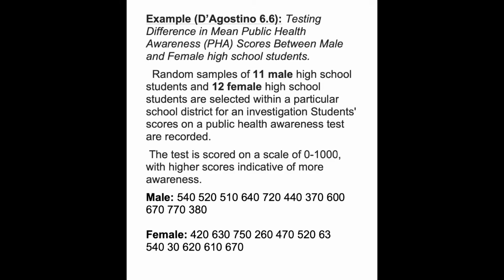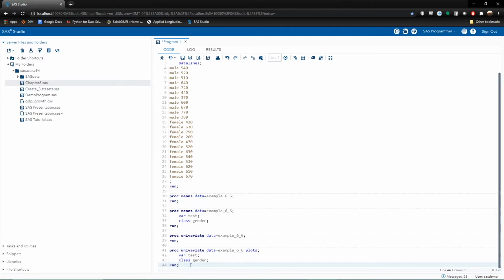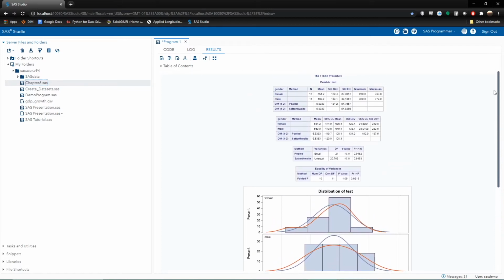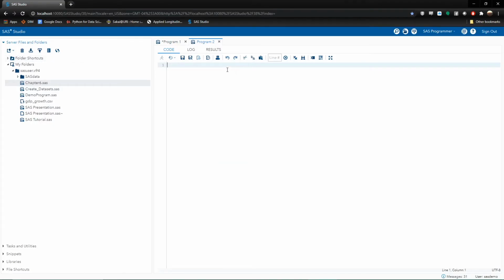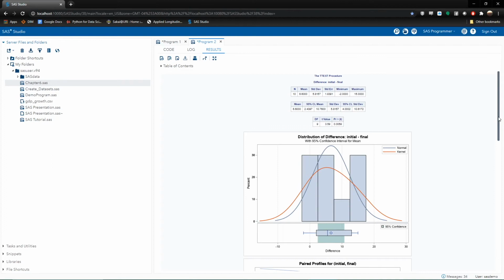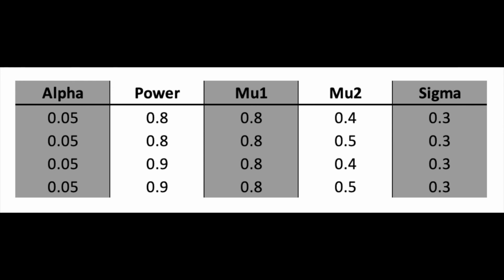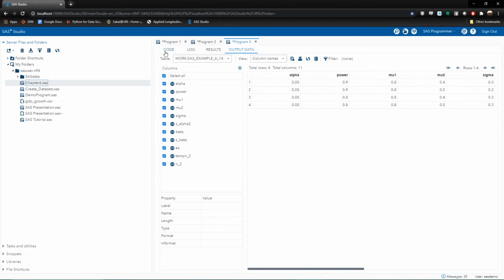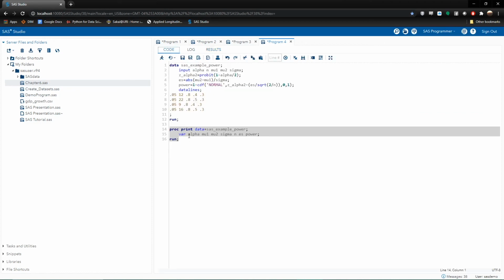STA 411 Chapter 6 SAS Tutorial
Prerecorded Recitation for STA 411. If you have any questions, please let me know. Thank you!